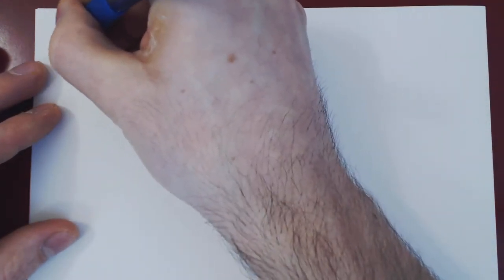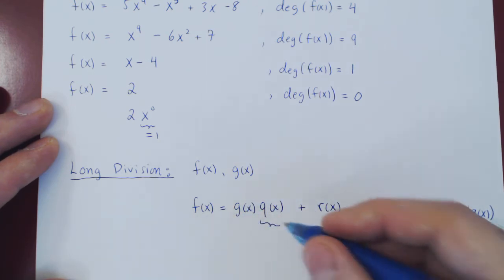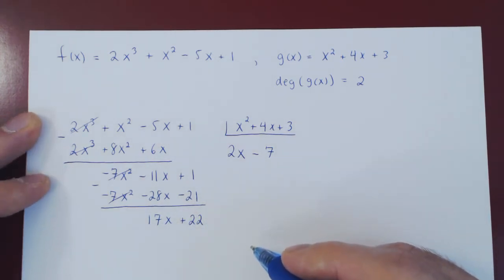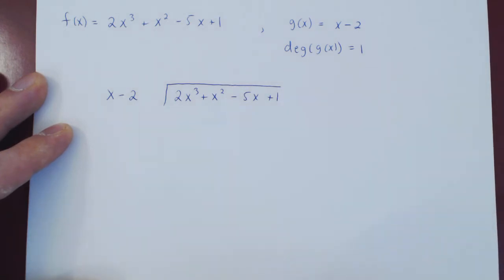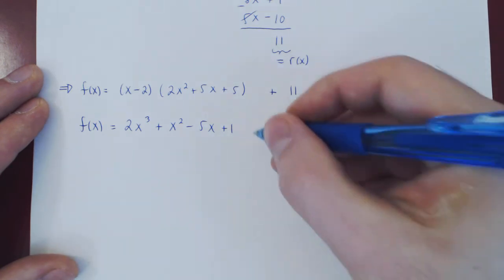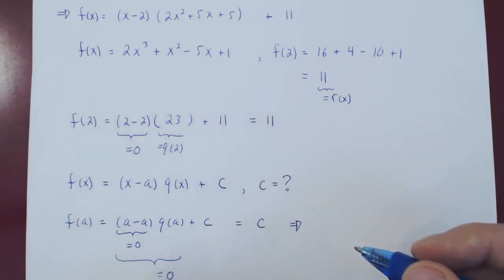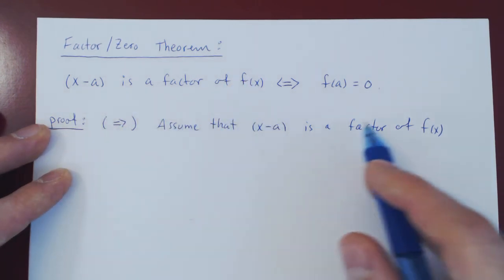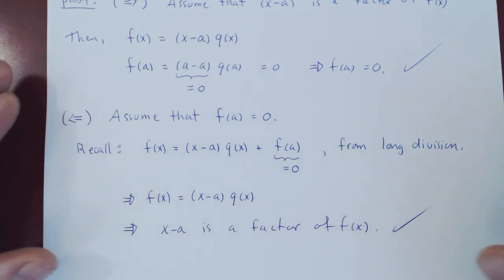The Factor Theorem - Proof